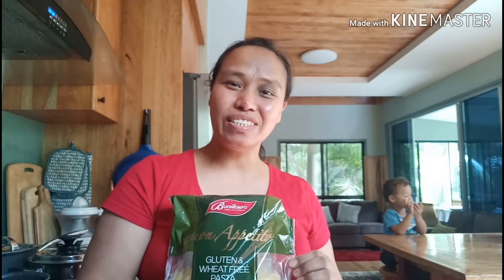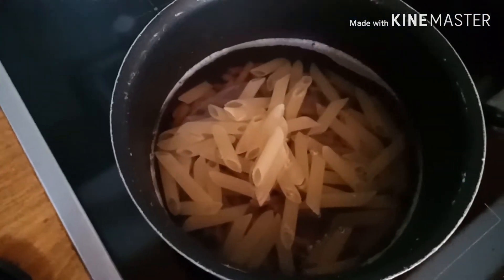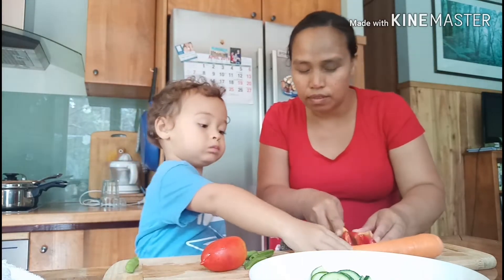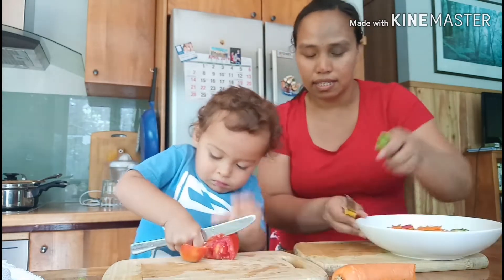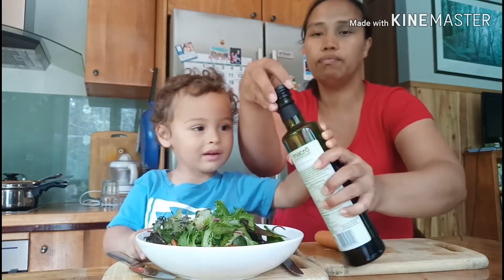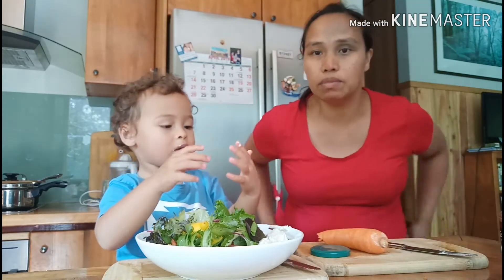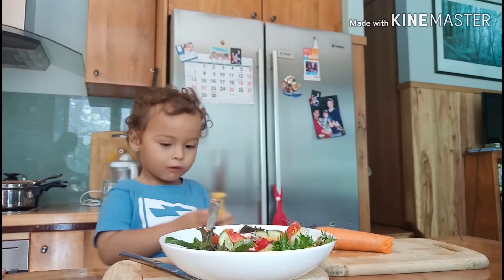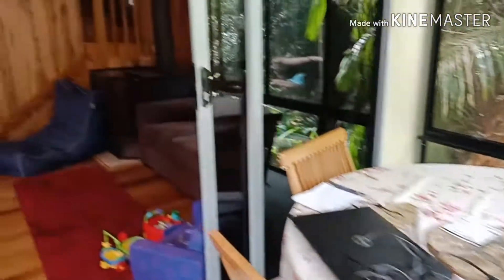Making Pasta Salad